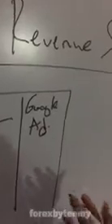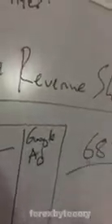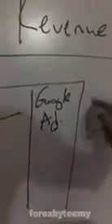A Trader's Journal 1 - 20+ Multiple Sources Of Trading Income - 13